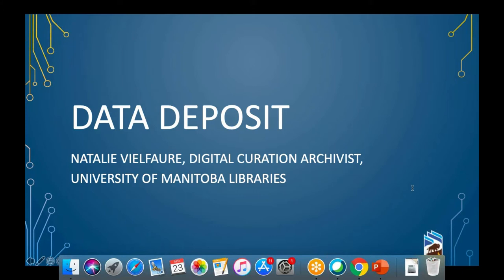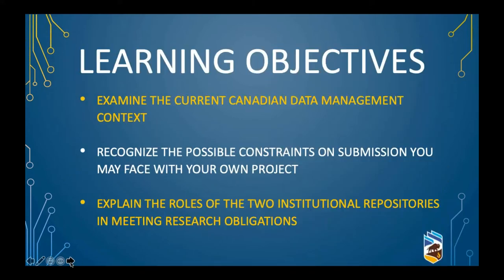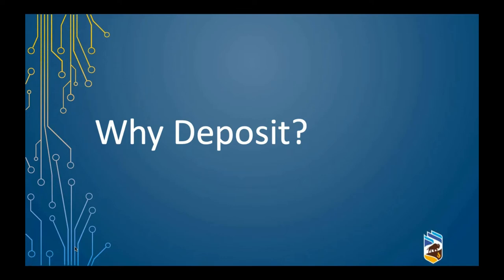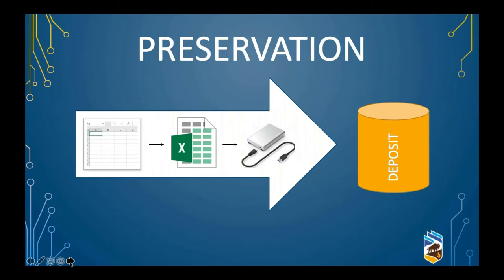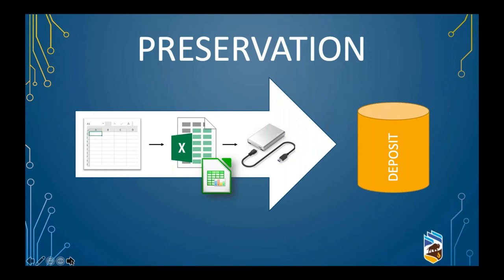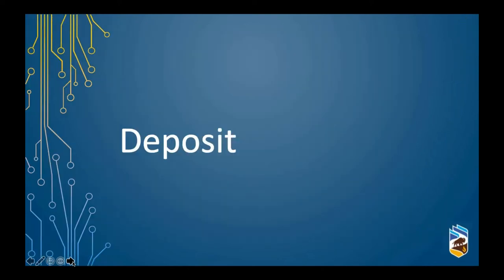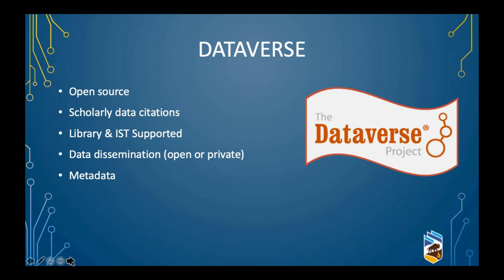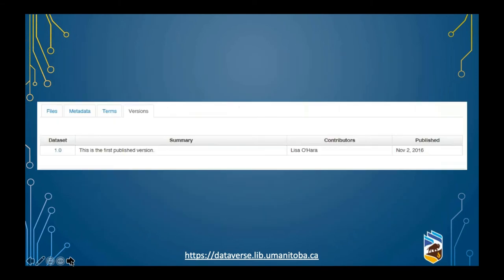Data Deposit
This informative session focuses on developments in the academic publishing and research data management realm, which are changing rapidly with large funders and publishers now stipulating accountability to public stakeholders by requesting researchers deposit their data and/or their manuscripts in repositories. In this session, you will learn from the Data Curation archivist about the institutional repositories, MSpace and University of Manitoba Dataverse, and how you can use them to comply with these stipulations.  Mention will be made to other national repository options.